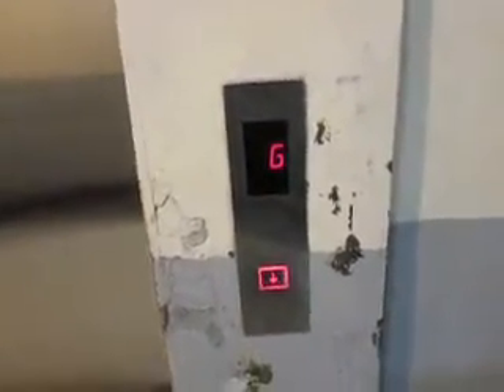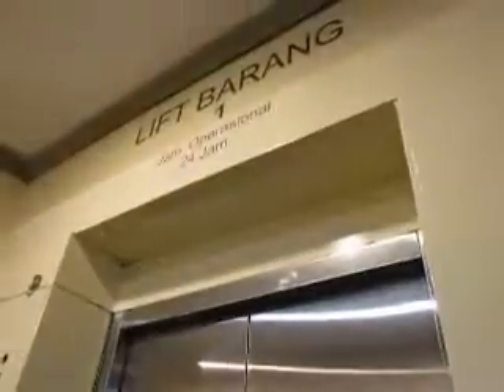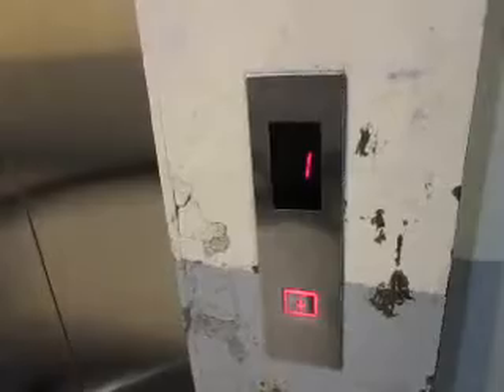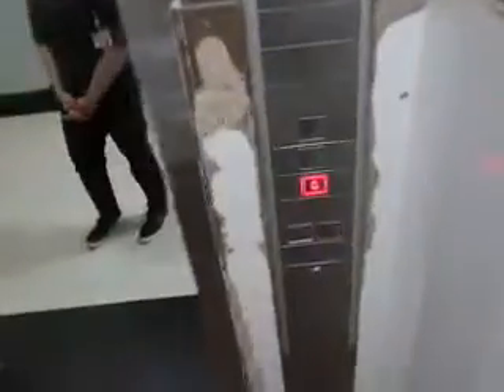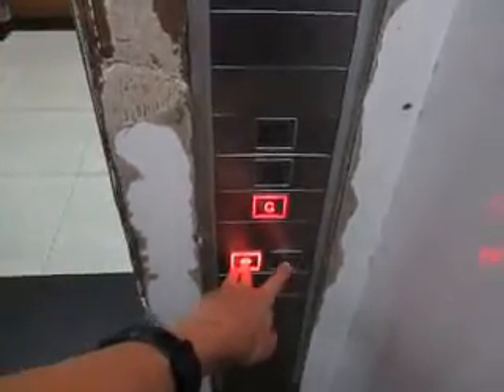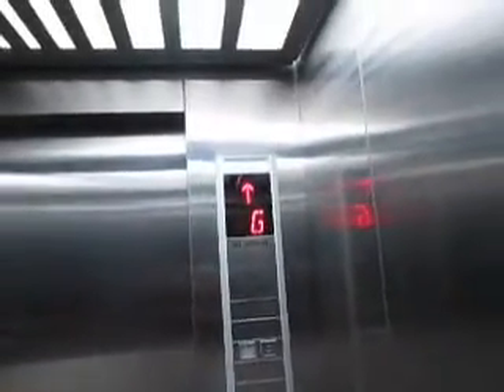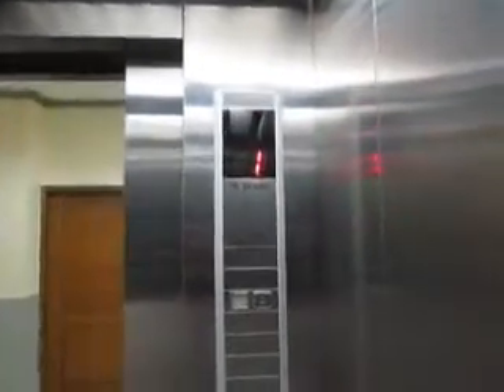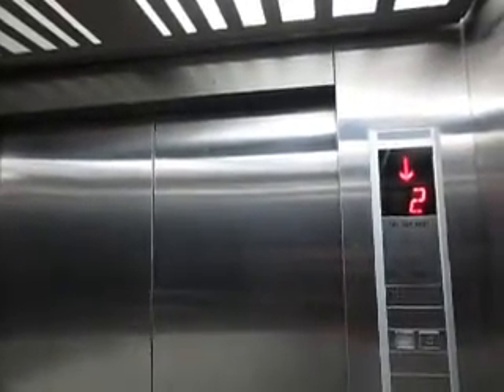Schindler MRL Service Elevator at Pondok Indah Mall 1, Jakarta (Lift 1)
This used to be a Dong Yang hydraulic elevator with green doors that looked exactly the same as Lift 2. Schindler has recently replaced it with an Elegant MRL, which is a low-cost model with limited specifications designed for low to mid rise buildings. The old elevator used to have telescoping doors

As of now, only Lift 2 that has not been replaced yet which makes it one of the only two known Dong Yang elevators still remains in the mall. Lift 3 has been replaced into a Schindler 3300 AP in late 2013.

Capacity: 15 Persons/1000kg
Floors served: G, 1, 2 (3 floors)
Year installed: 2012
Model / fixtures: Elegant MRL / E-Type
History: Replacement from 1991 Dong Yang hydraulic elevator

DT rating: 0 / 10